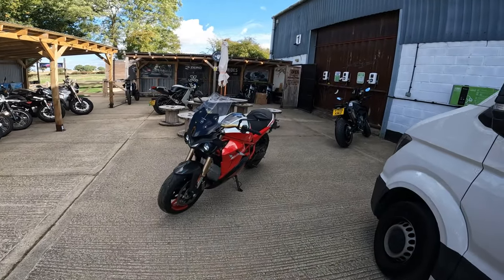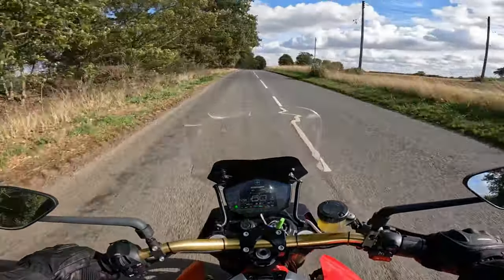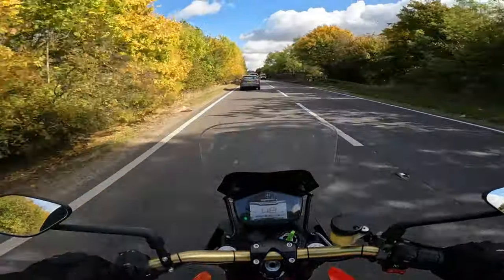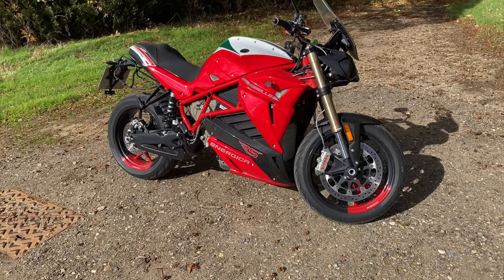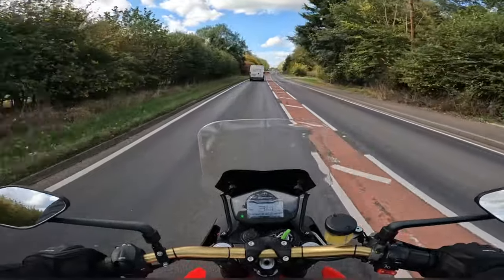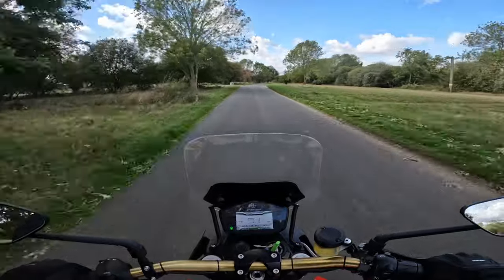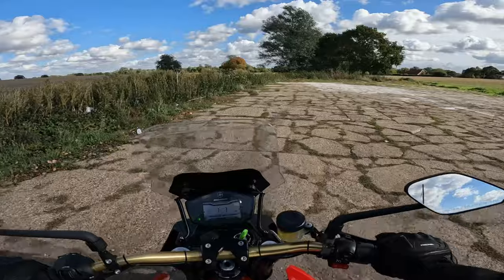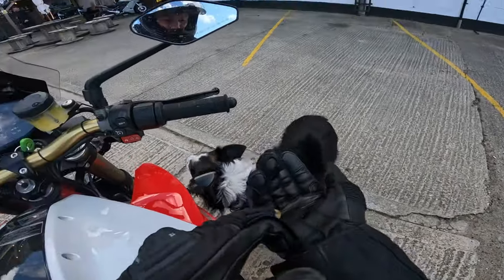Energica Ribelle RS electric first ride review | English electric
Welcome to my adventures aboard my 2021 BMW S1000XR!

I take the Energica Ribelle RS electric motorcycle out for a spin, is it better than the Zero SRS electric bike?

CAMERAS
l use a gopro hero 10

SUMMER GEAR:
RST 2 piece leathers...
RST textile mesh jacket.
Armoured motorcycle jeans...
RST boots...short or high.

WINTER GEAR:
RST waterproof textiles with removable inner aqua lining.
Gloves are RST Paragon heated and waterproof gloves.

HELMETS:
Depending on time of year
Summer - Scorpian exo R1 carbon.
Winter - HJC is17 white